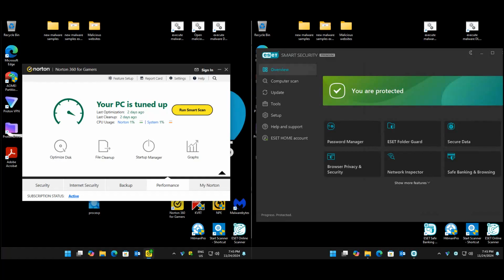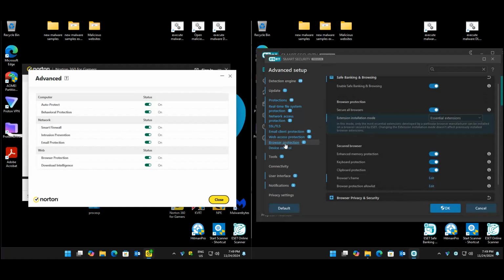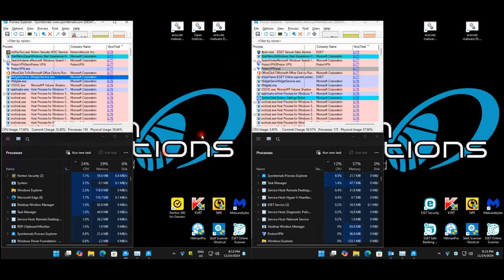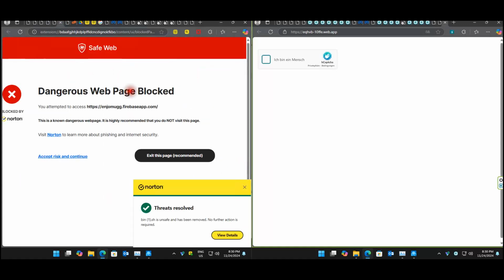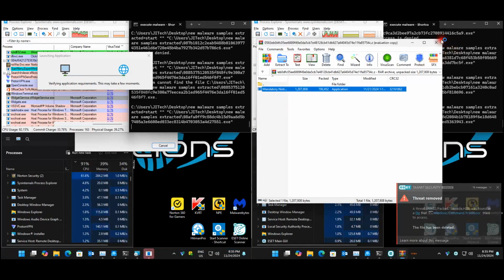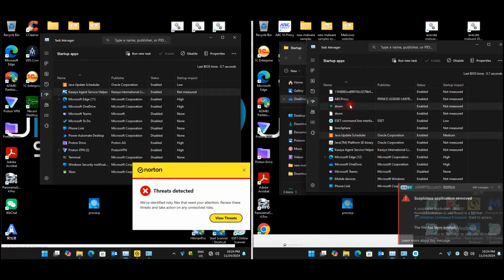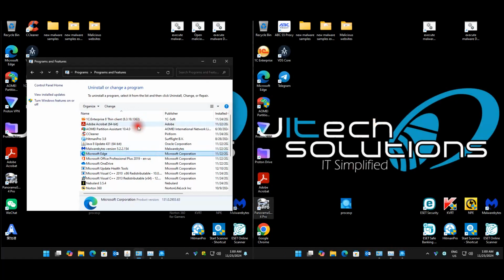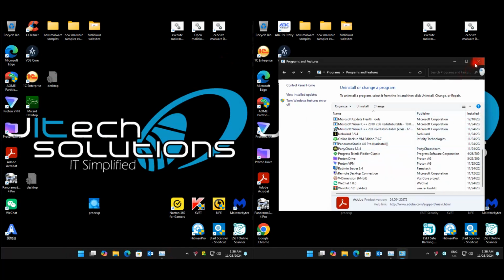Norton 360 vs ESET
Close fight, not as fake as the Jake Paul vs Tyson fight lol :-)